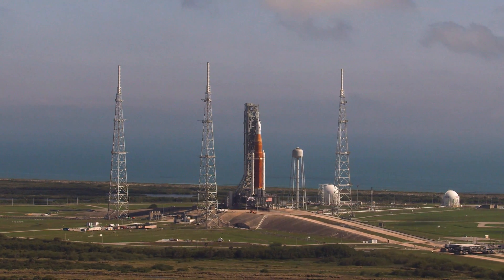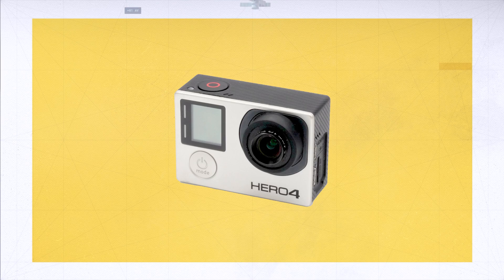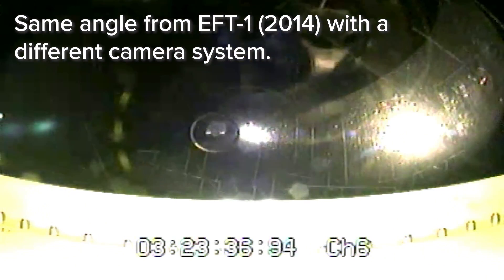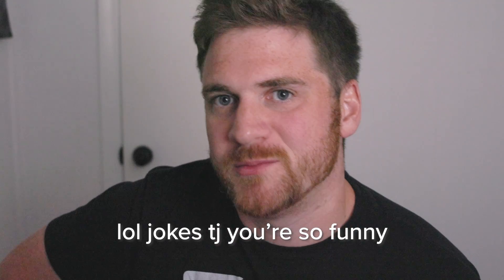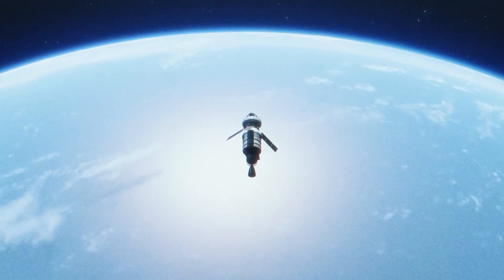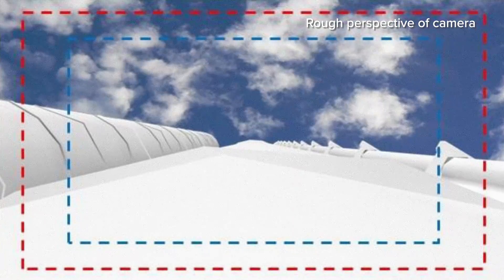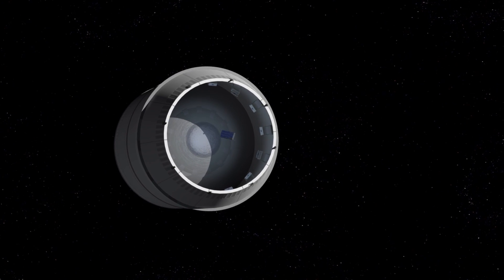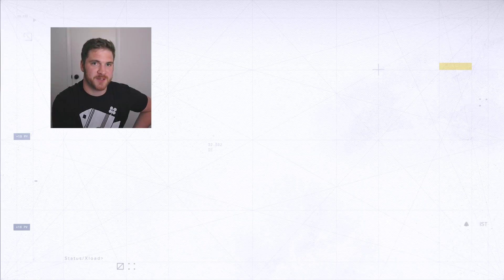All 22 Cameras on Artemis 1 Explained (plus the 150+ pad cameras)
Artemis I is the beginning of a new era in sustainable human exploration to the moon and beyond. Onboard this mission, there will be 22 cameras on Orion, it's service module, and the Space Launch System, recording every important moment for the mission for us to see as well as be analyzed by NASA's engineers. This video breaks down the several different camera systems onboard the Artemis I mission as well as the cameras at the launch sight. This mission will be recorded in a way that's never been done before!

Thank you to Redwire Space for letting me use some of their footage including the graphic in the thumbnail